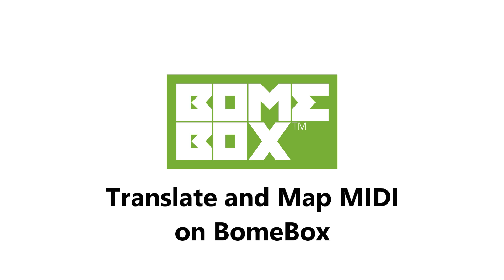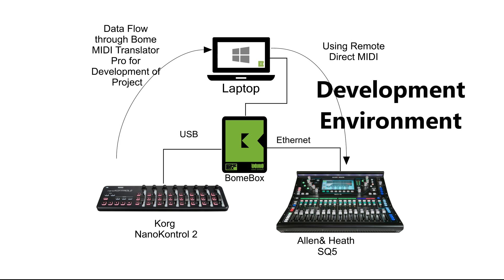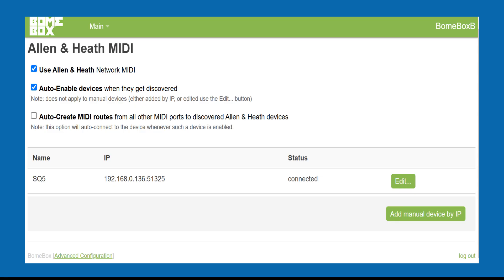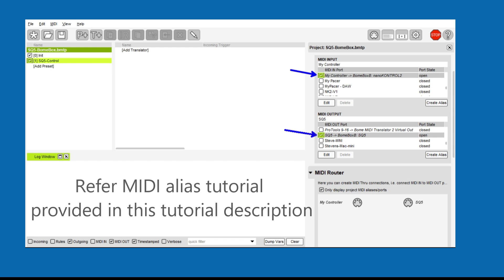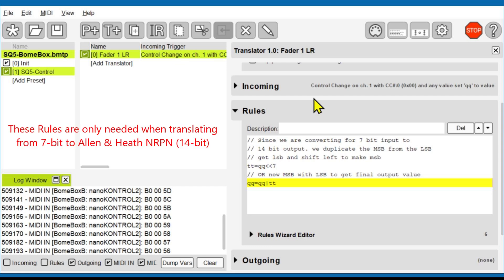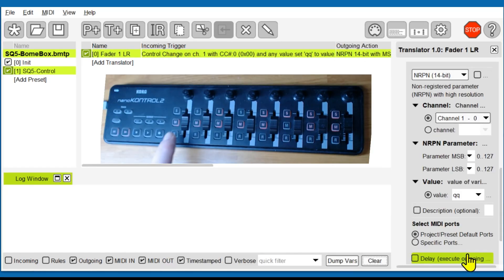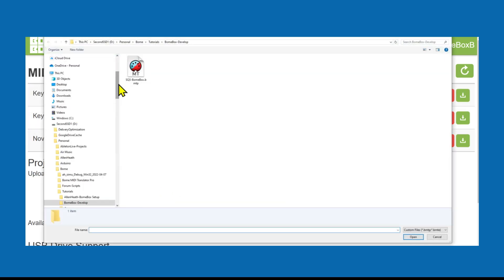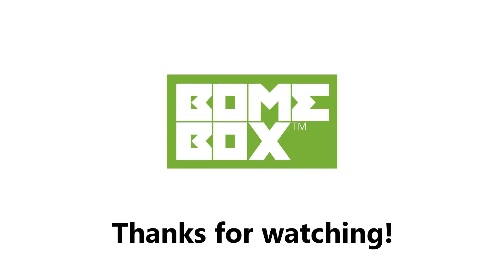Tutorial: Translate and Map MIDI on BomeBox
This tutorial shows how to develop a Bome MIDI Translator project file on a computer and then upload and activate the project on BomeBox without further need for using the computer.